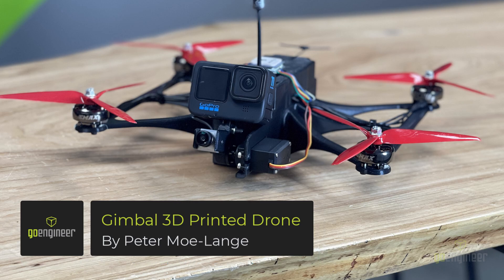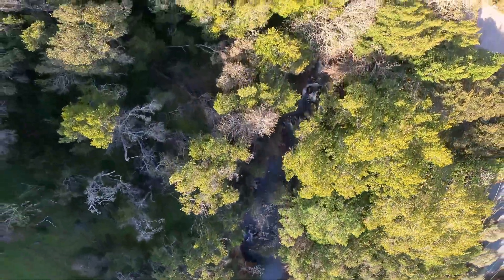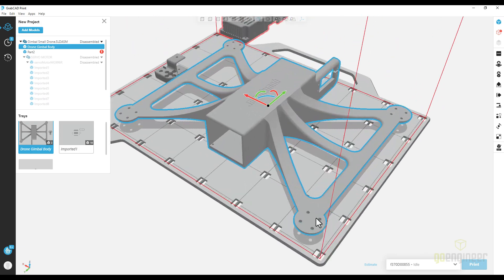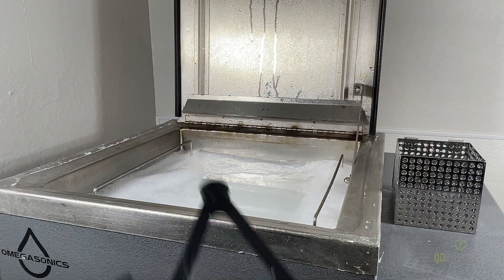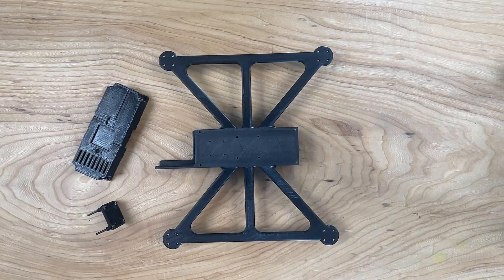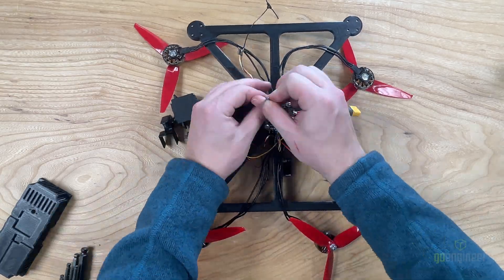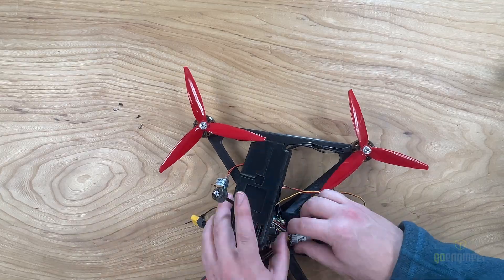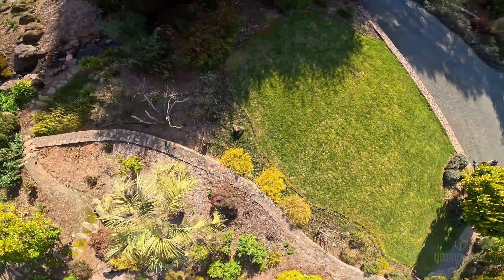Stratasys Tutorial - 3D Printing a GoPro Gimbal and Drone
In this video, we 3D print a drone that can tilt a GoPro camera forward and back while being a fully capable FPV drone. This enables you to be able to see straight below you to get a birds eye view while still being able to do flips and high-speed maneuvers. To 3D print this drone, the largest component is 300mm x 250mm x 50mm. The battery capacity for this 3d printed drone gimbal is a 6s 5200 MAh battery which provides ample flying time. This drone would be a great platform to use head tracking or camera stabilization.

The wiring diagrams can be found on the SpeedyBee website for the flight stack. The servo motor signal wire is connected to the LED pin out pad and the resource map is changed for the pad from the LED STRIP 1 to SERVO TILT. If you look up information regarding aux channels and remapping servo tilt by Joshua Bardwell, those can be a great place to start.

Tools and screws required:
Metric hex key set
M2, M3 tap
Soldering iron
Wire cutters
Heat gun
2X M2x6mm screws
4X M3x20mm screws
4X M2x16mm screws
4X M3x8mm screws
4X M3x12mm screws with washers
1X M5x16mm with a nylon nut

To assemble this drone, follow the steps below:
1. Solder/plug in components to the flight stack prior to assembly.
2. Attach plastic servo wheel to servo motor.
3. Attach 3D printed servo mount to the plastic wheel on the servo motor. Make sure to attach it when the servo motor is at the farthest end of its travel when powered.
4. Use a m2 and m3 tap to tap the frame and lid for the screws. The servo mount screw holes are not accessible to a tap, but the holes have been sized so a screw will thread in.
5. Mount the flight stack with 4 m3x20mm screws. Do not over tighten these screws and just make sure it doesn’t move freely.
6. Mount the motor on each arm. Point the wires so that they follow the plastic arms as seen in the video.
7. Mount the servo motor using 4X M3x8mm screws.
8. Mount the DJI Air Unit using 4X M2x16mm screws
9. Take the long range dji antenna and insert into the lid with the mounting bracket that it comes with. Screw the mounting bracket down with 2 M2x8mm screws.
10. Connect the antenna to the DJI Air Unit and secure the clamp.
11. Place the lid over the components. Make sure the wire to the camera goes through the groove at the front and make sure to not pinch any wires. Screw the lid down using 4X M3x12mm screws with washers.
12. Mount the FPV camera using 2X m2x6mm screws with washers.
13. Secure the optional GPS using double sided tape or Velcro. For the expresslrs or the receiver of your chance, tape down both the chip and antenna.
14. Attach Velcro to the bottom of the battery bay. Insert your battery with reciprocating Velcro to secure it and connect it to power!
15. Using the speedy bee app, adjust the direction of your motors. Using the pre-made plugins, add the receiver filter of the refresh rate (Hz) that you selected for your transmitter. Also, make sure to apply a PID filter loop. The clean build with rpm filtering works well with this build.
16. Calibrate the accelerometer of the drone on a flat surface. Setup your remote binds for angle mode and perform a test flight with it enabled. Make sure to test if the servo tilt works prior to take off.
17. Once you have successfully taken off, adjust the range of motion for your servo motor. Once you are comfortable, attach the GoPro with a M5x16mm screw and nylon nut.

Part List
Required (total $504.41)
SpeedyBee V3 F7 Flight Stack ($125.99)
DJI Caddx Vista Polar Camera Stack ($174.99)
4pcs 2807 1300kv Brushless Motor ($62.99)
5v Micro Bec ($13.49)
270 Degree Servo Motor ($29.99)
Long Range Caddx vista FPV antenna ($25.99)
BN-880 GPS ($32.99)
Expresslrs Reciever ($22.99)
Propeller ($14.99)
Optional
6S battery 2 Pack (Can be replaced with a battery measured less than 45mm height X 51mm width) ($149.99)
XT60 connectors ($8.99)
DJI Goggles ($539)
TX16 Expresslrs remote ($209)
Screw Assortment ($25.77)
Heat Shrink Assortment ($9.98)